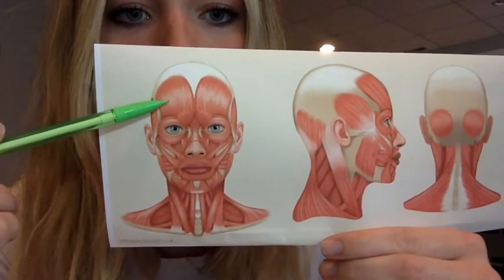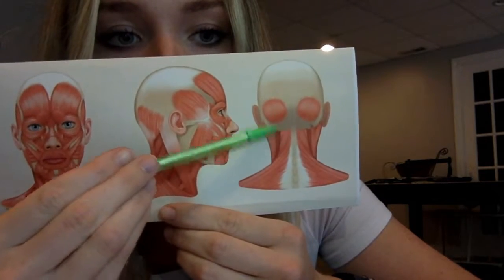Bones and Muscles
A&P I extra credit